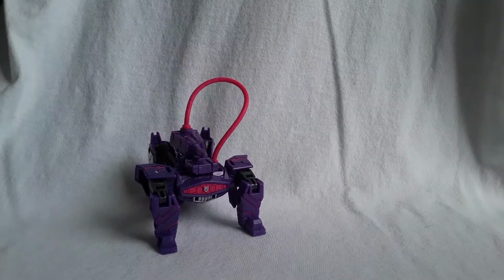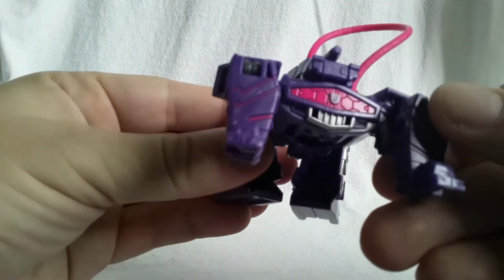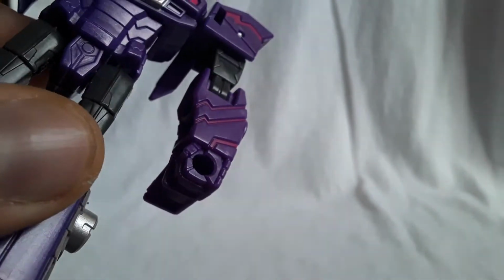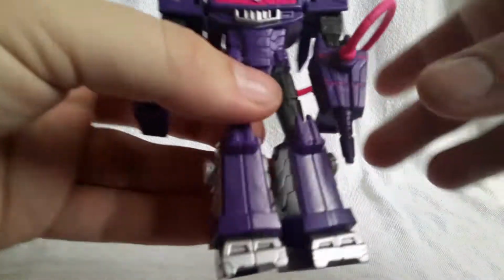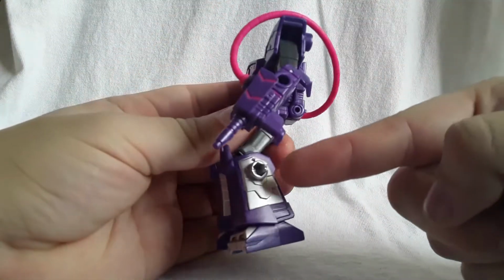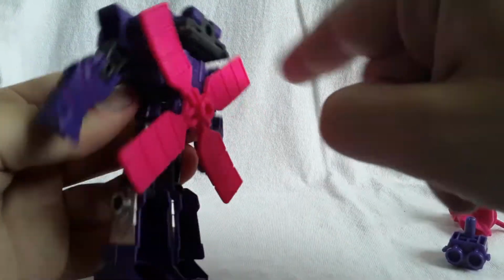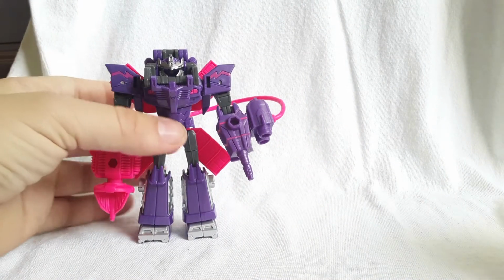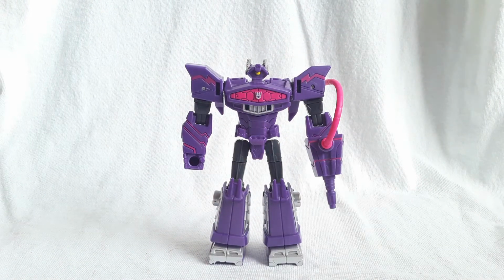LONG TITLE ][ Transformers Cyberverse Battle Class Spark Armor Shockwave and Solar Shot Review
WELCOME TO SHOCKWAVE MONTH!
keep watching all month for more Shockwave figure reviews!